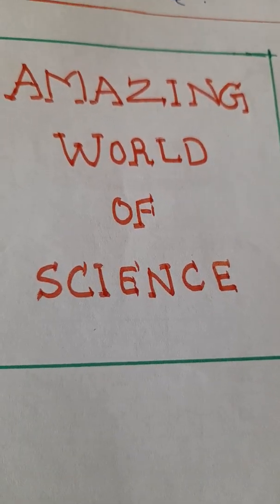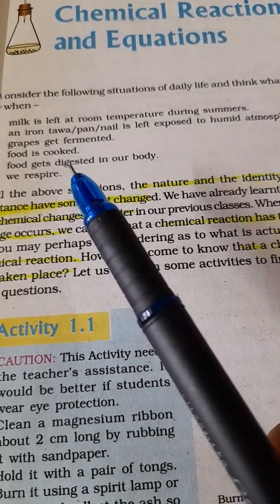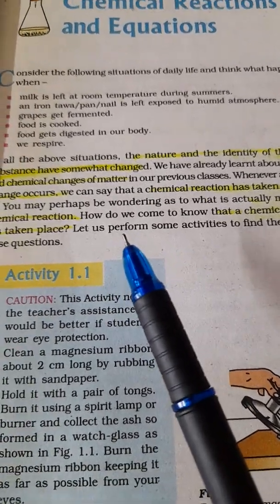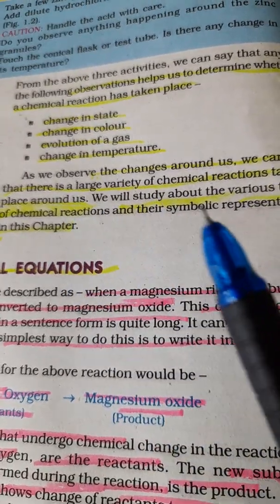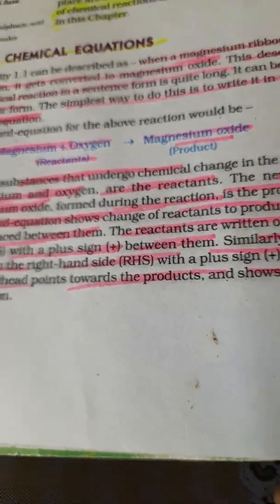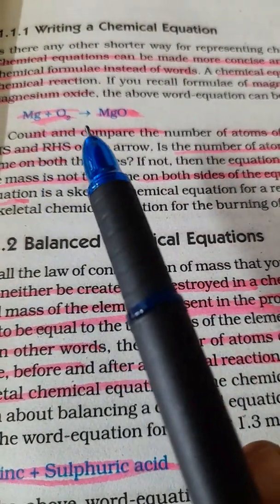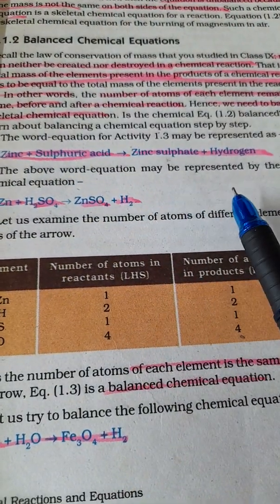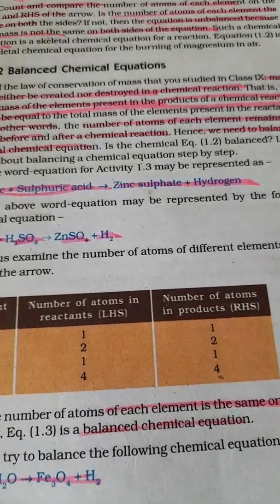NCERT CLASS X || CHEMICAL REACTIONS AND EQUATIONS || CHAPTER 1 || NCERT LINE TO LINE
Today, I am uploading ,
 first chapter from NCERT Class 10
,Science, Chapter 1.
This is the first part.